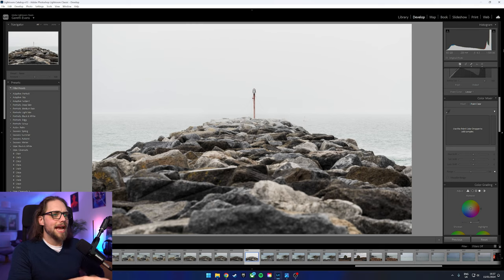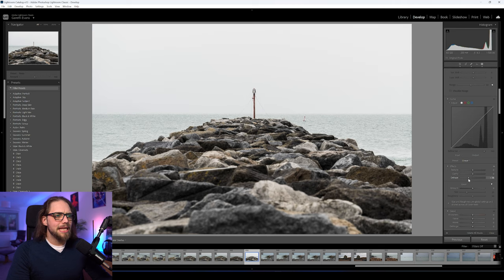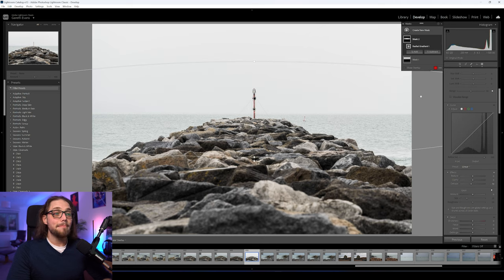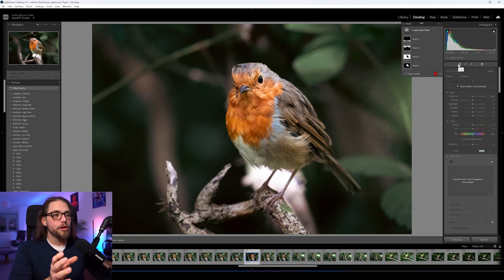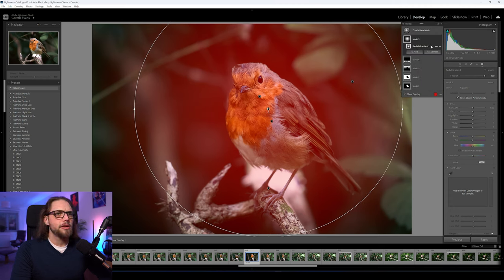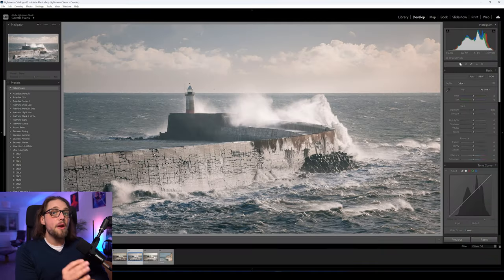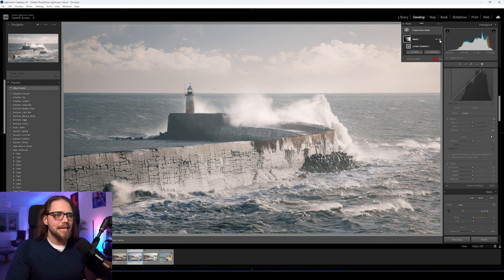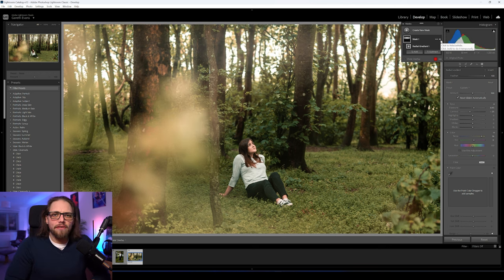Add Atmosphere To Your Photos With This One Slider | Tutorial Tuesday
This week we're looking at a great editing technique which can help to add atmosphere to almost any photo. Whether you want to enhance some mist or fog, bring out the light behind a subject in a portrait or enhance the sunlight in a landscape, using negative dehaze can create a wonderful look to your photos.

Timestamps:

0:00 - Intro
0:33 - Technique Overview

1:50 - Photo #1
7:06 - Photo #2
9:17 - Photo #3
10:53 - Photo #4

11:57 - Conculsion .